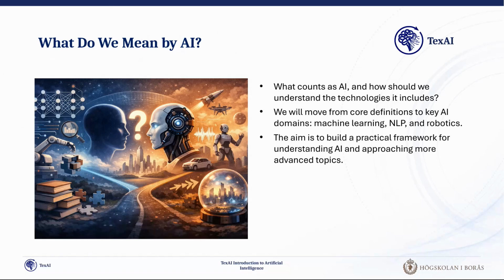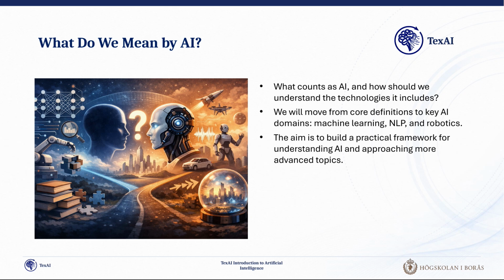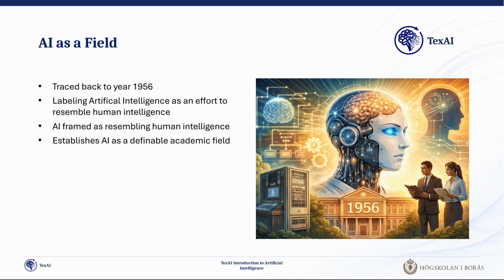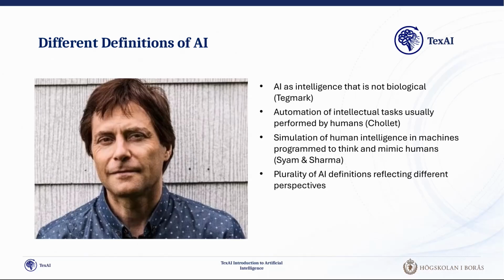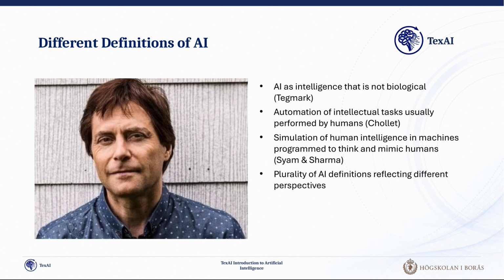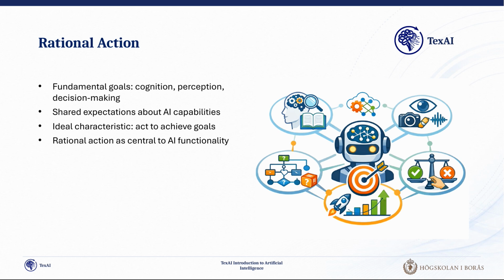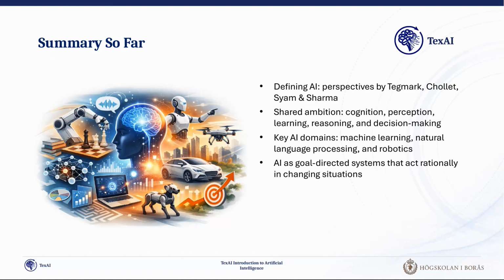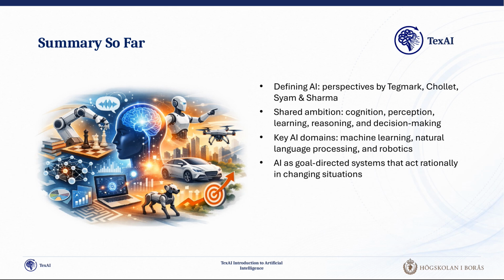introduction to core ai concepts 2026 05 18 09 08 42